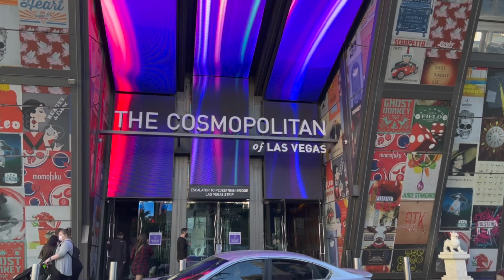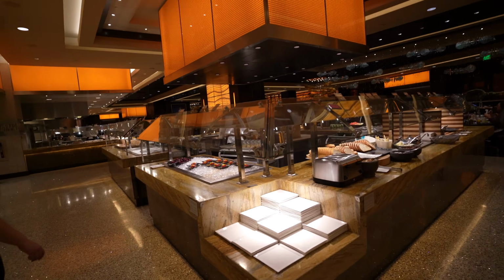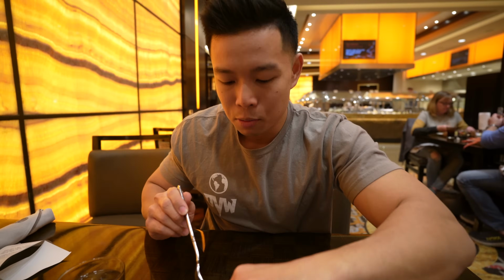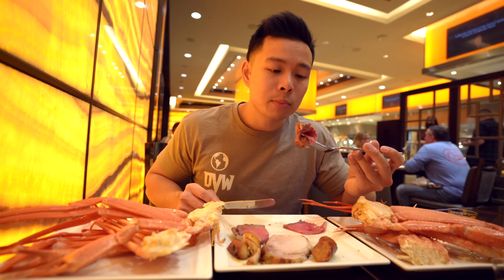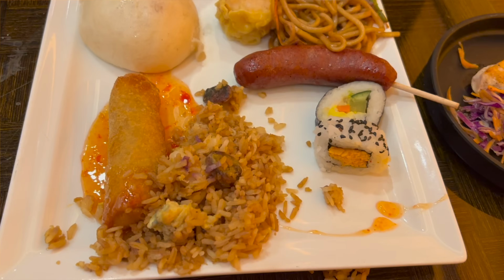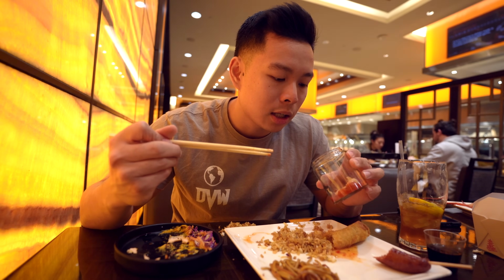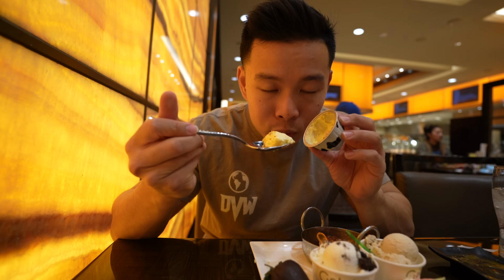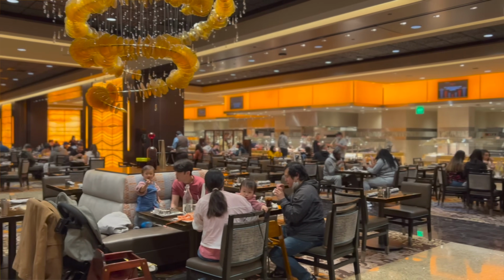Is Wicked Spoon BUFFET The BEST In Las Vegas 2022?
An all you can eat buffet brunch/lunch feast at Wicked Spoon buffet in the Cosmopolitan Las Vegas! We ate a lot of crab legs, dim sum, and steaks! Watch the rest of the video for a better look inside the Wicked Spoon buffet in 2022.

Location: Wicked Spoon Buffet Cosmopolitan